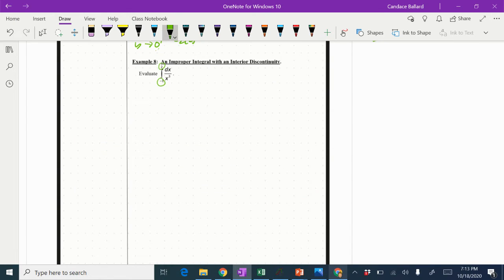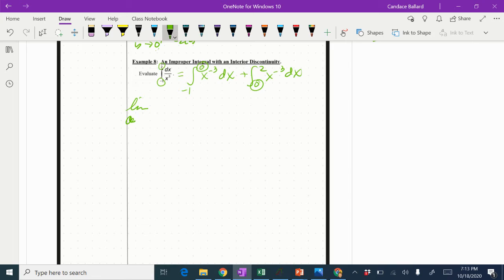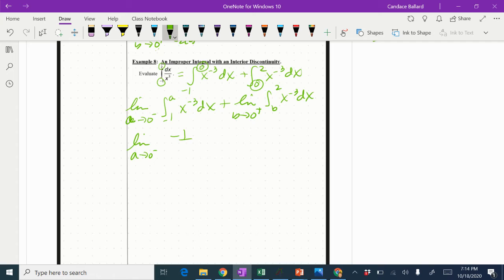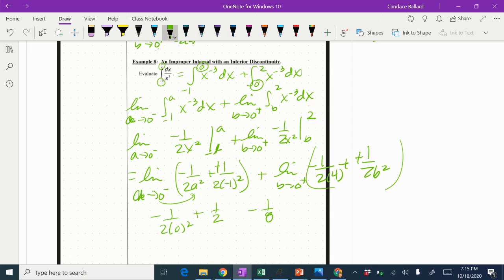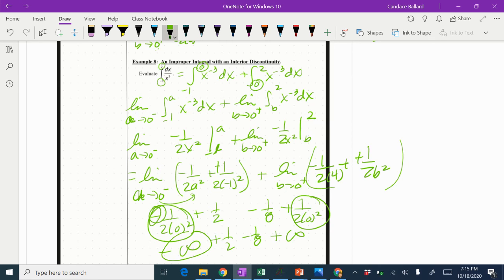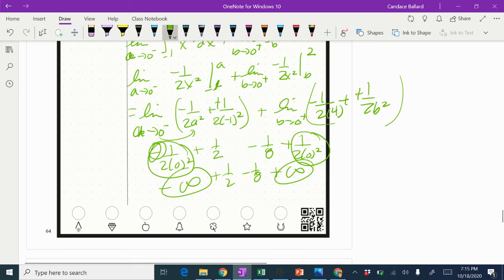BC Calculus Topic 6.13 Example 8